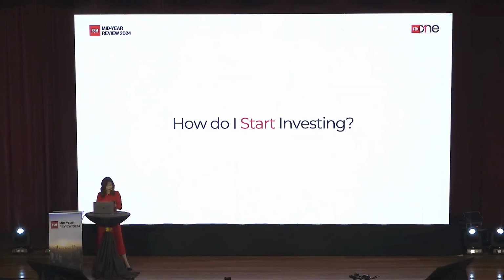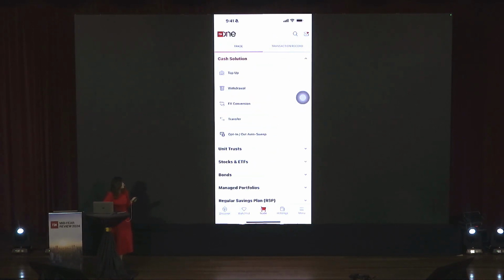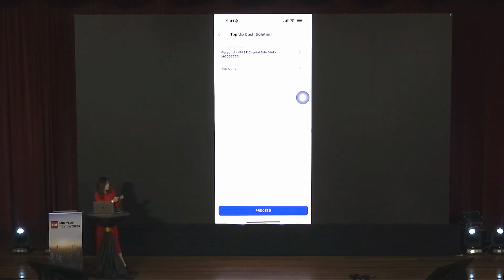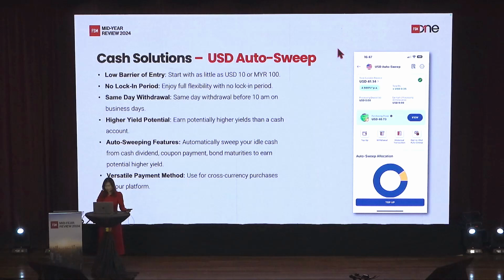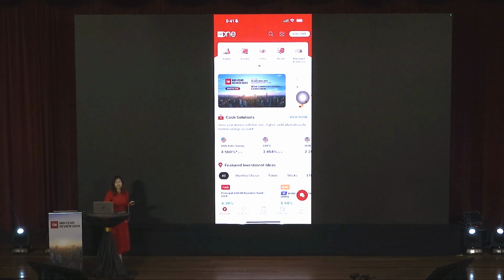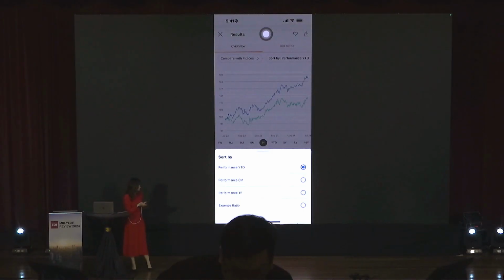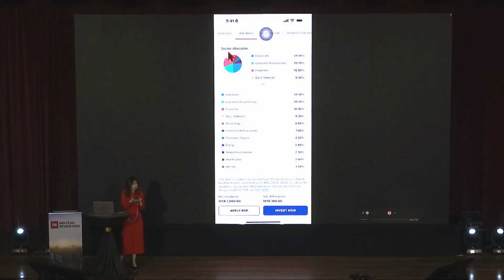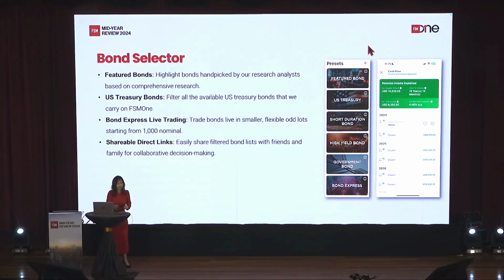FSMOne Mid-Year Review 2024: Elevate Your Investment Strategy with FSMOne’s Latest Features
In this talk, we'll explore FSMOne's latest feature enhancements designed to elevate your investment strategy. Discover the revamped Fund/ETF and Bond Selector with its easy-to-use presets, and learn about the USD Auto-Sweep cash solution that offers higher yields and convenient payments. Join us to see how these powerful features can optimize your investment strategy with FSMOne!